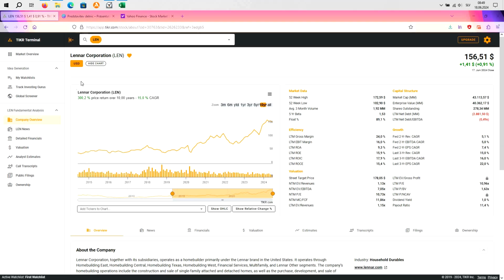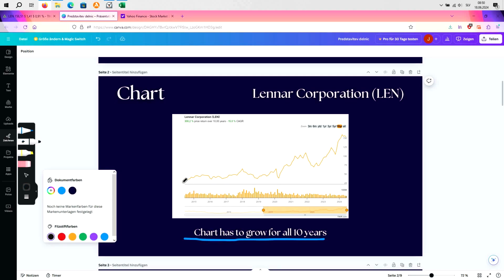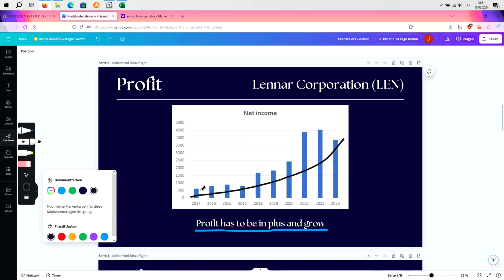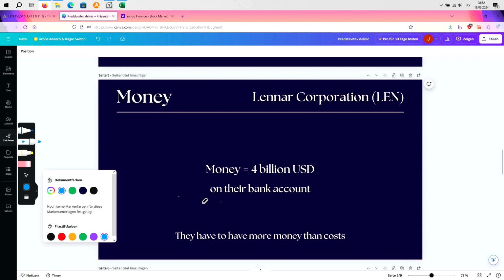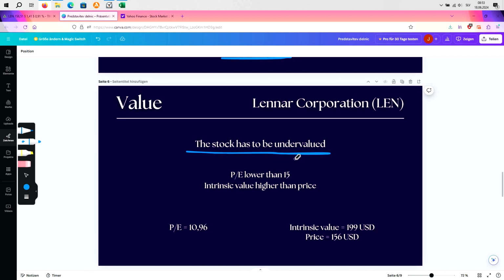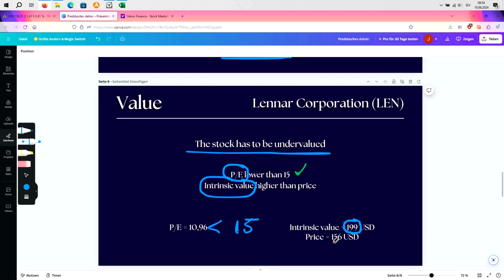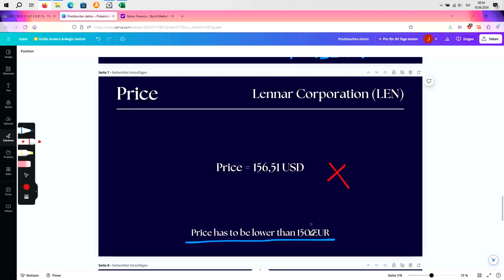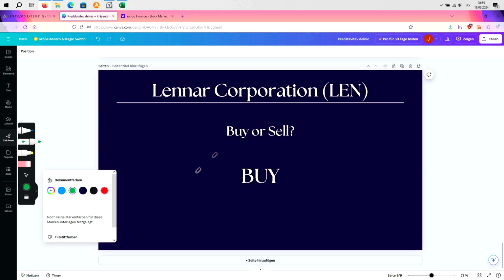UNDERRATED Stock! Lennar Corporation (LEN) Stock Analysis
Lennar Corporation (LEN) stock analysis!

We might have found an severely underrated stock called Lennar Corporation with the stock ticker LEN. According to my professional analysis, all three financial statements were great. Dive deep into the new analysis model that was prepared for you. Should you invest into this stock?

Join me on my journey of getting rich by self improvement and stock market investing.

---Chapters
0:00 AAPL
0:29 Analysis
4:57 Final evaluation